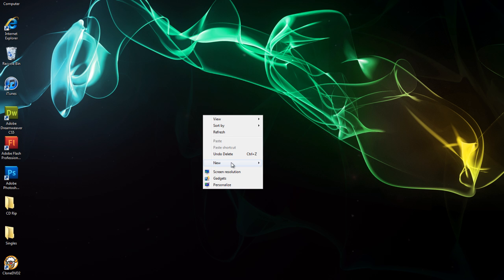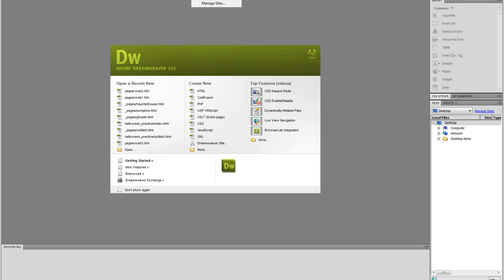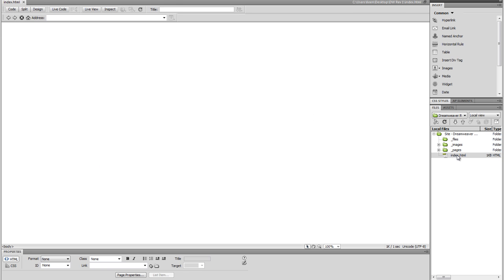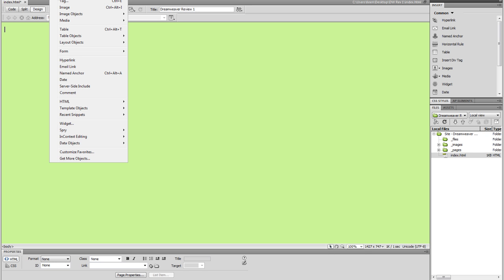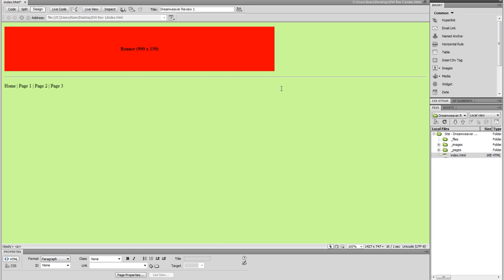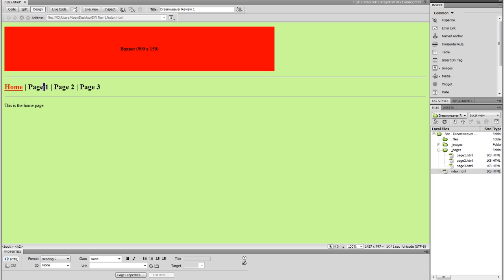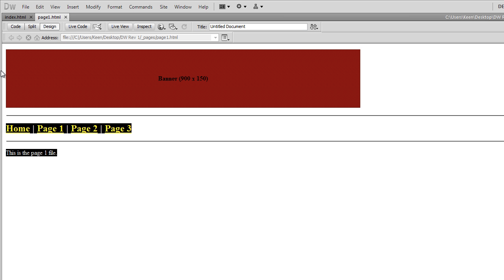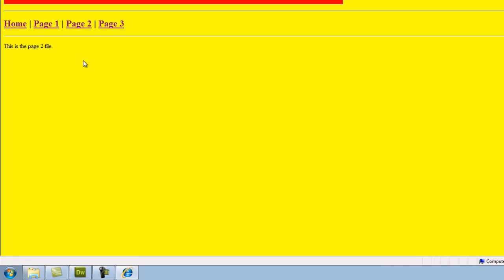Dreamweaver Basics Part 3